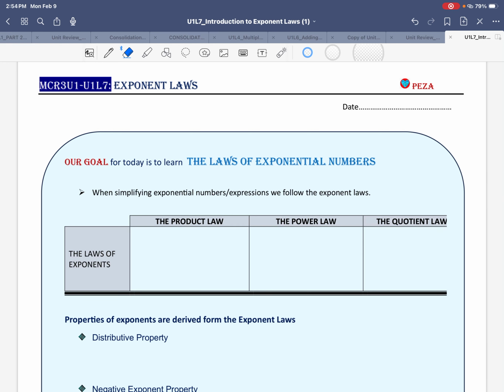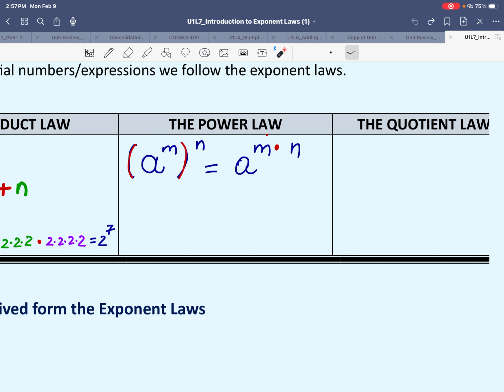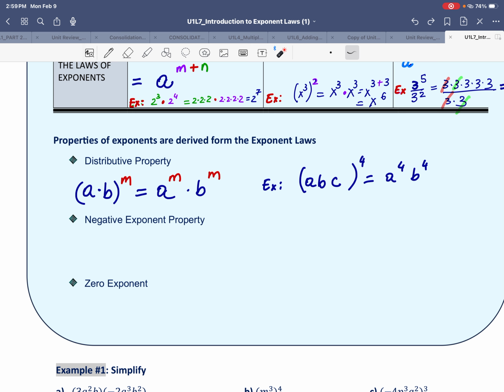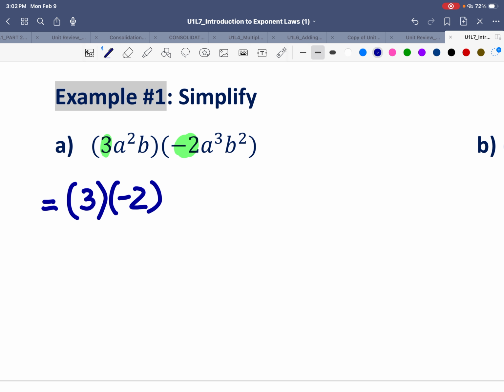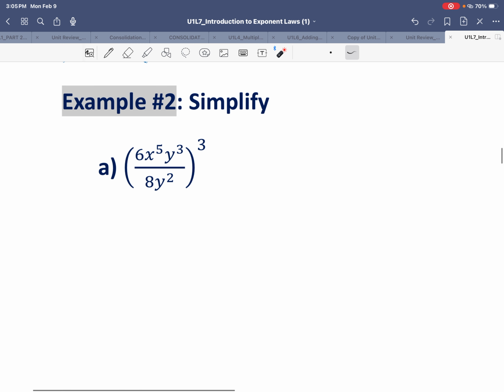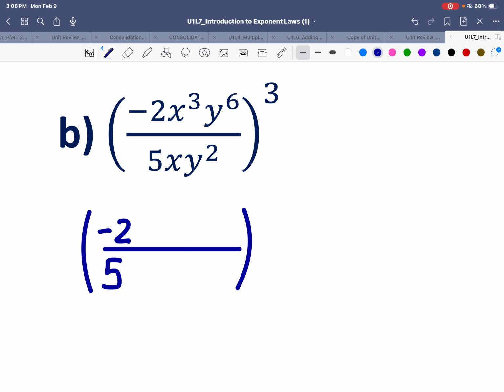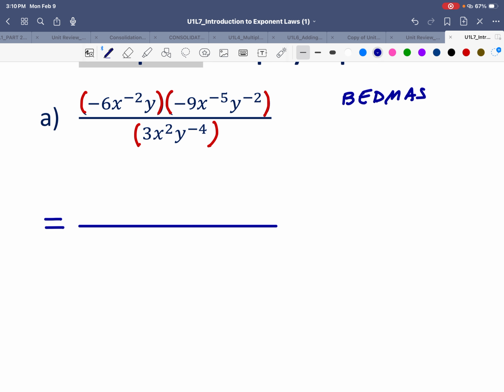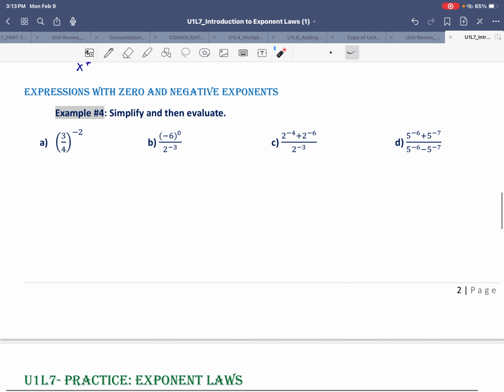U1L7-Exponent Laws (1 of 2)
In this video, we go over the laws and properties of exponents and practice using them to simplify exponential expressions, step by step.